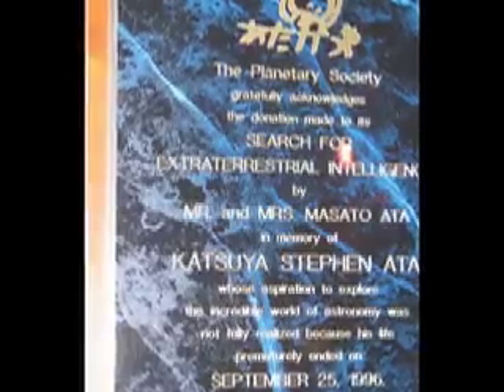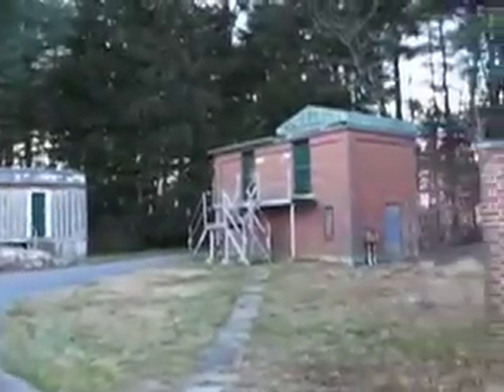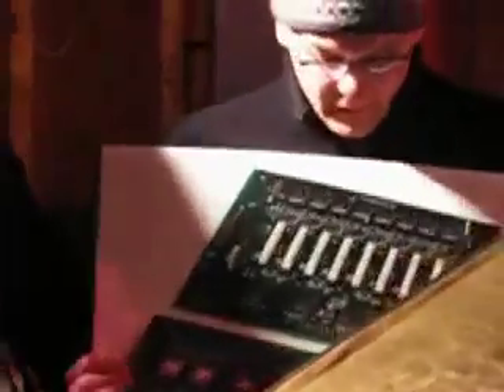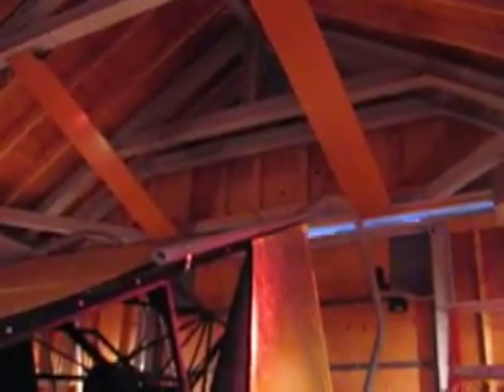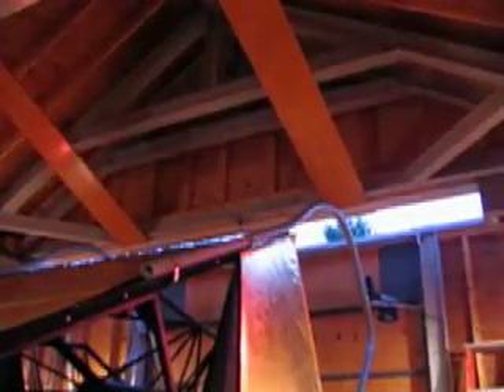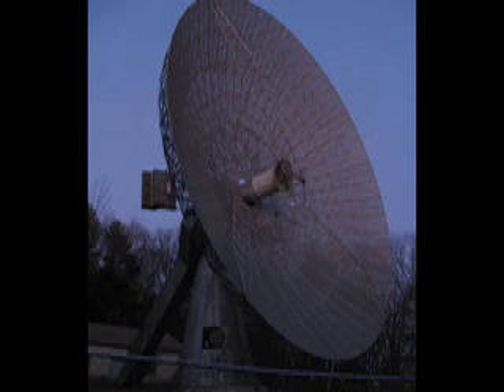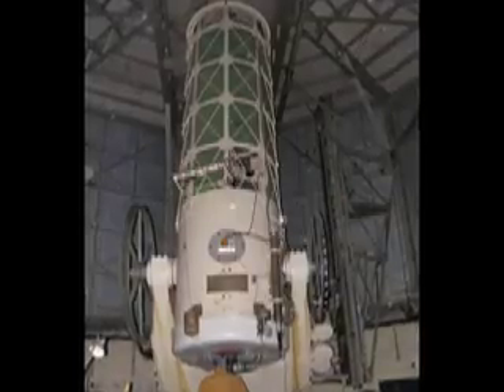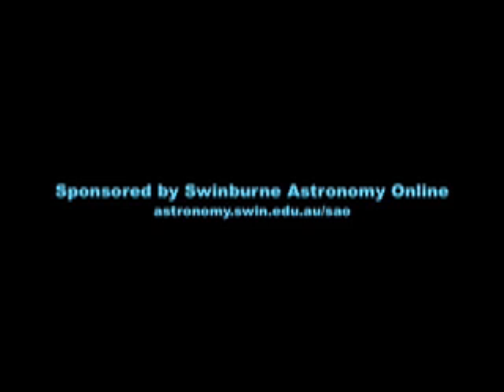Slacker Astronomy: Optical SETI at Harvard's Oak Ridge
A tour of the optical SETI telescope at Harvard University's Oak Ridge Observatory.